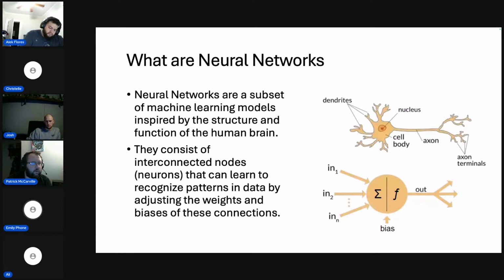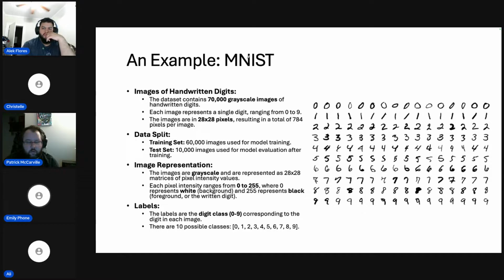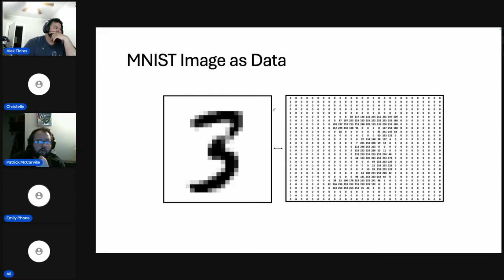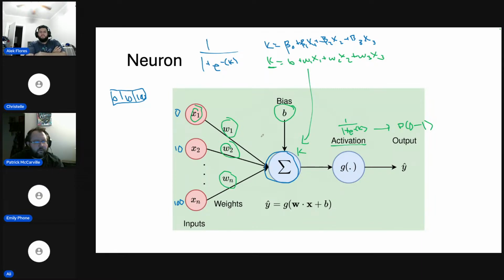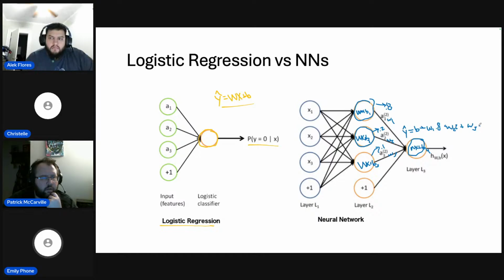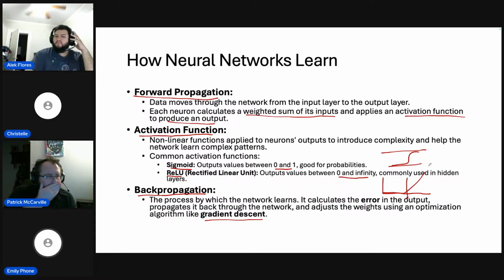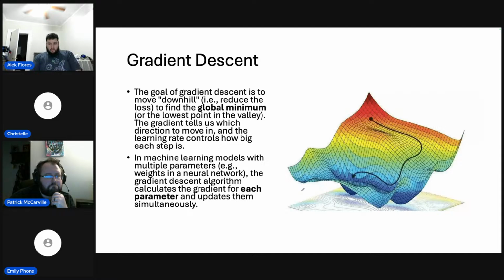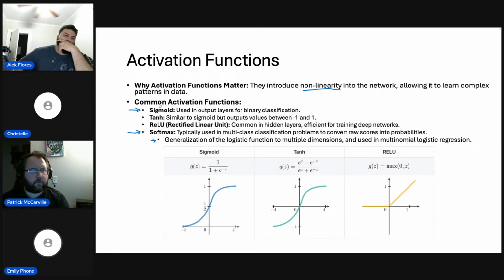Basic Model Building Fall 2025 Session 6